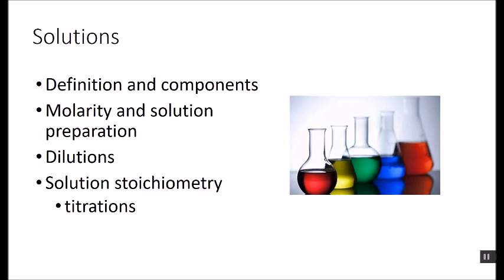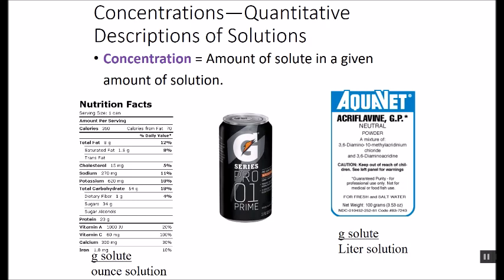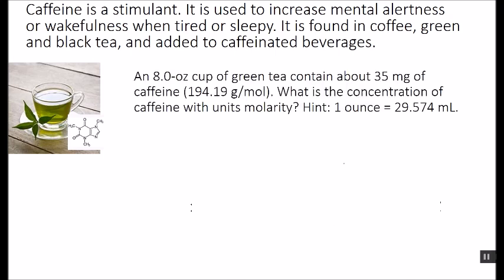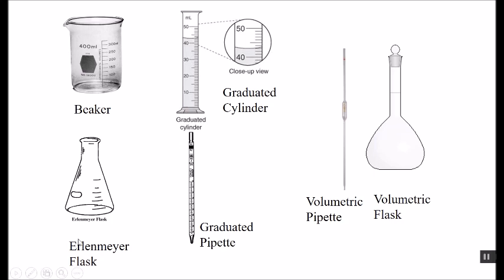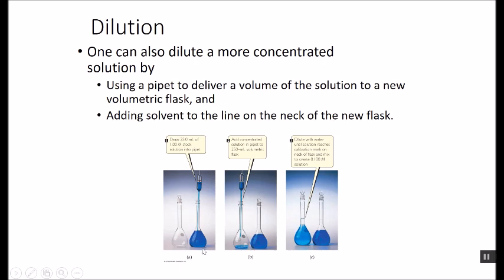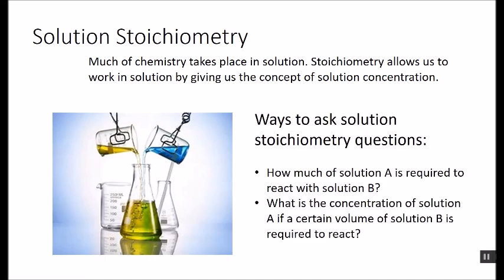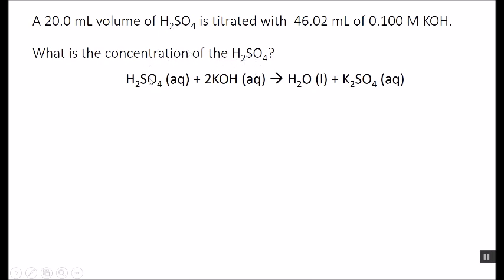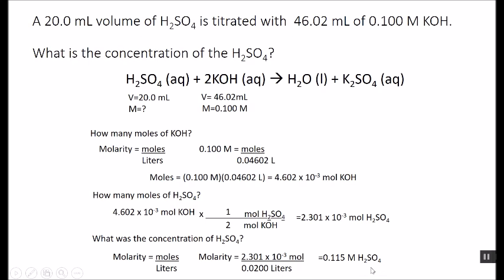Lecture 13 Solutions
General chemistry definition of solutions, concentration, molarity, dilution and solution stoichiometry.